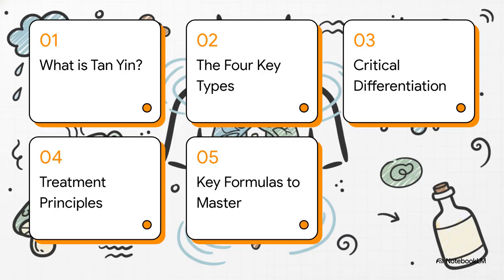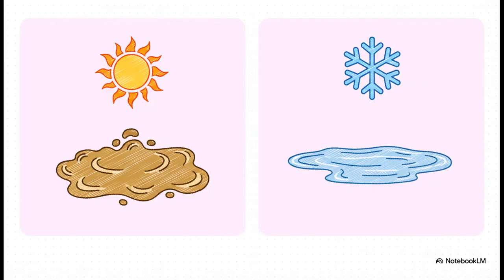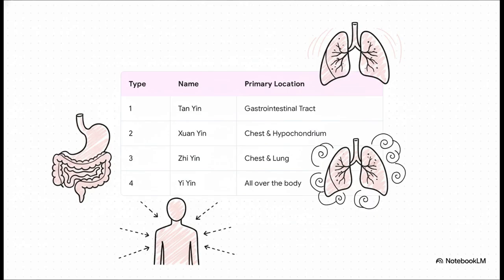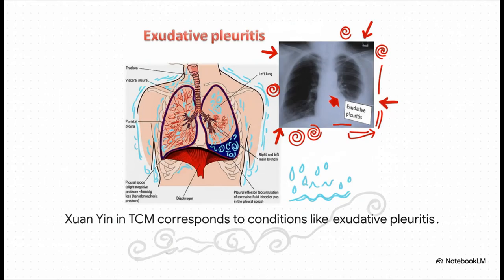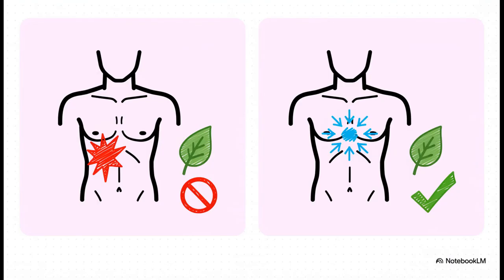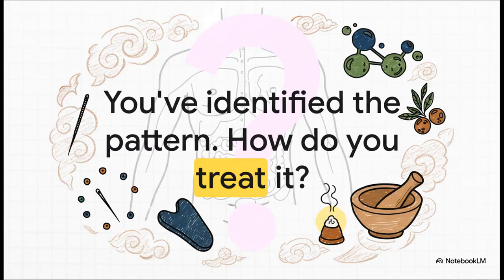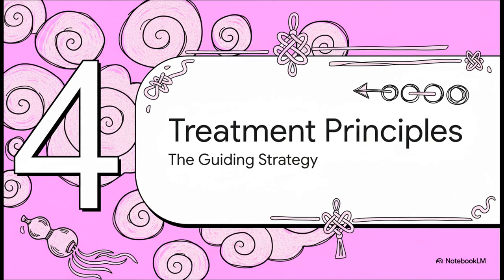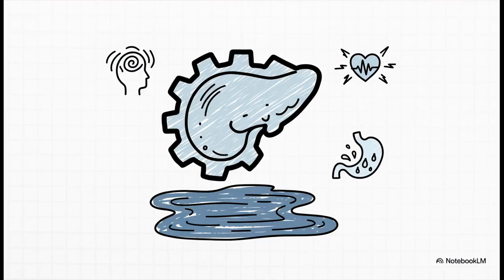TCM Exam Prep: Phlegm Fluid Tan Yin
🎓 Welcome to Your TCM Exam Prep Hub 🌿

Are you a Traditional Chinese Medicine student preparing for exams and feeling overwhelmed by the depth of theory, formulas, and clinical application? This channel is designed specifically for you.

Here, we break down complex TCM concepts into clear, structured, and exam-focused content—without losing clinical depth. From pattern differentiation (辨證論治) to formula analysis, acupuncture point strategies, and case-based reasoning, every video is crafted to help you think like a practitioner, not just memorize like a student.

🔍 What you’ll find on this channel:
• High-yield exam topics and structured reviews
• Clear comparisons of formulas (方劑鑑別)
• Pattern differentiation across systems and 6 channels
• Clinical case breakdowns with real diagnostic thinking
• Acupuncture point combinations with rationale
• Tips for CTCMPAO exams and practical application

This is not just about passing exams—it’s about building the clinical mindset needed to diagnose confidently and treat effectively.

📌 Whether you're reviewing Zang-Fu patterns, struggling with Shang Han Lun, or refining your herbal strategies, this channel will support your journey.